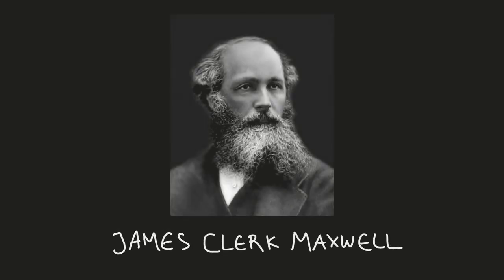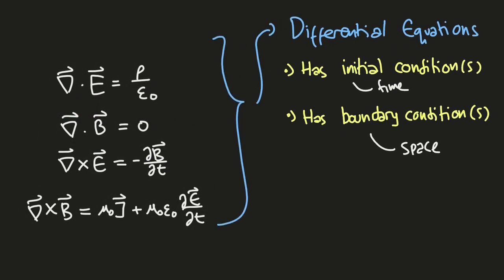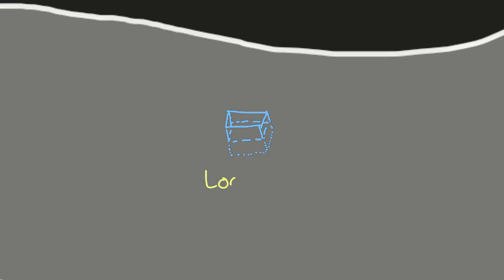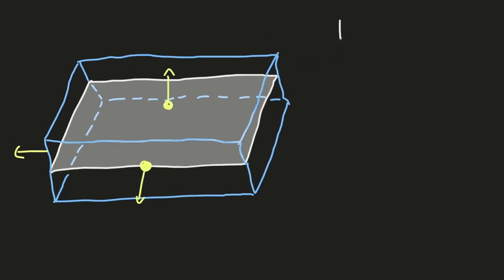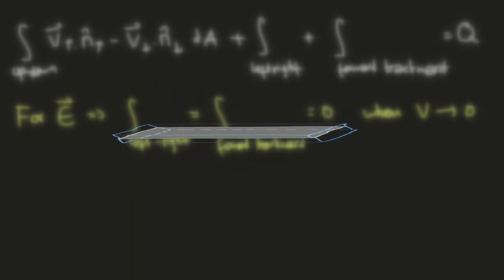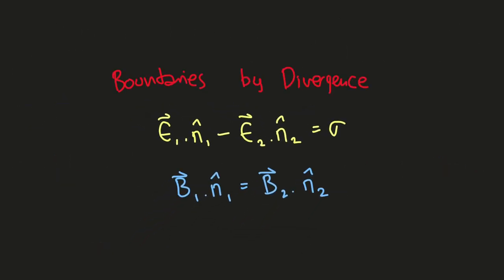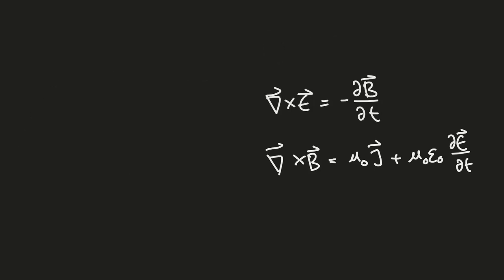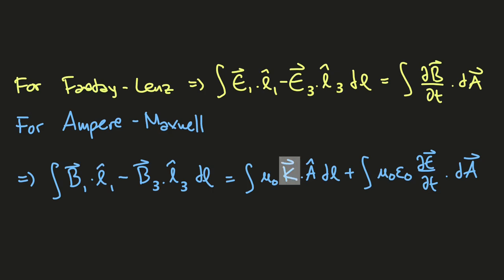ELECTROMAGNETIC FIELD BOUNDARY CONDITION FOR BEGINERS...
HOW BOUNDARY CONDITION DERIVED.

0:00  Preview and Preliminaries
1:06  Problem Main Construction
1:42  Divergence Boundary Conditions
3:33  Curl Boundary Conditions
5:03  Closing

PLEREET.

Those credit are belong to its original creator. Please support the original creators of their works.